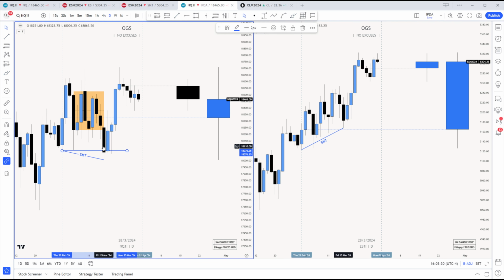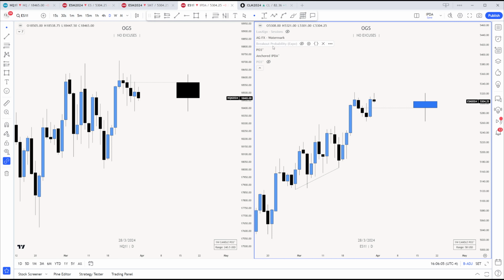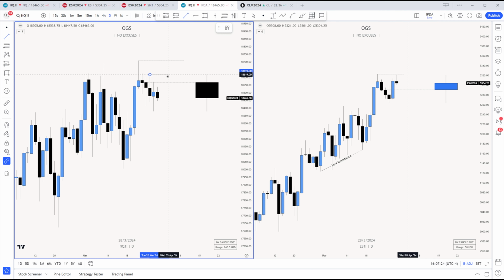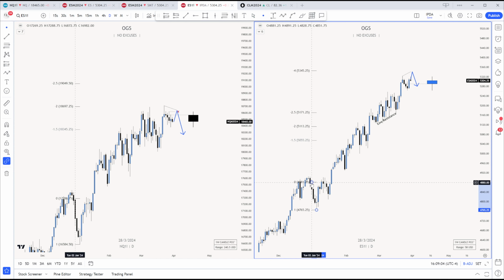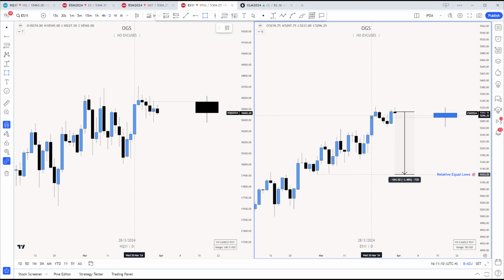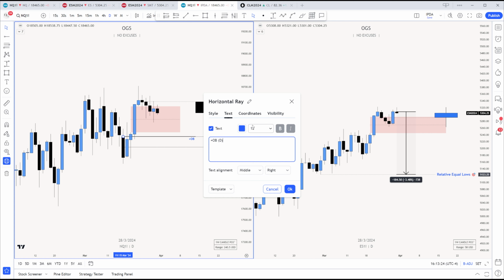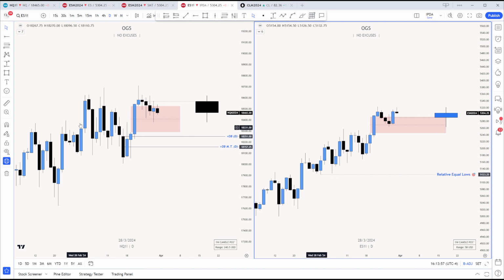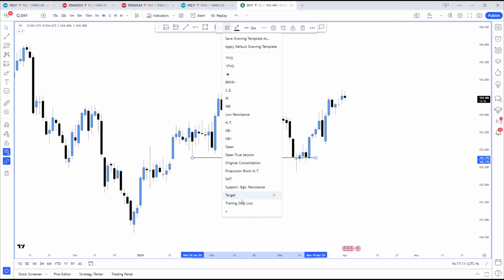NQ/ES March Post Monthly Analysis + Weekly Outlook, 2024 03 31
Live weekly analysis, weekly outlooks, trade reviews and daily price action reviews are just the top of the iceberg for the value provided for free in the Rise Trading discord. Join in while you still can!